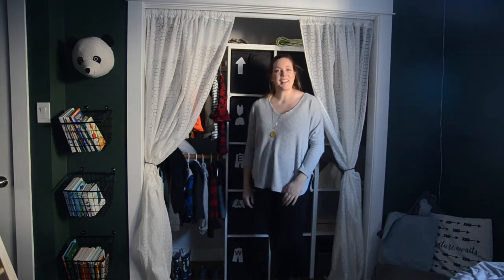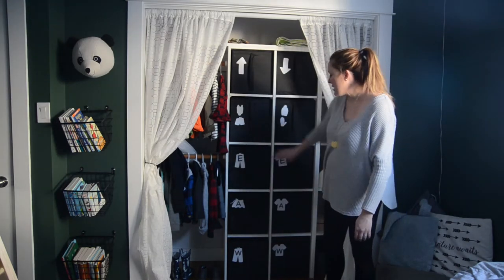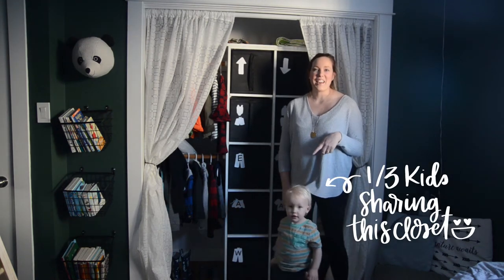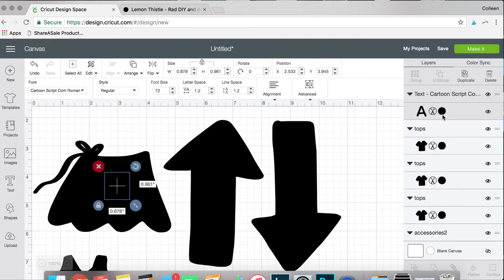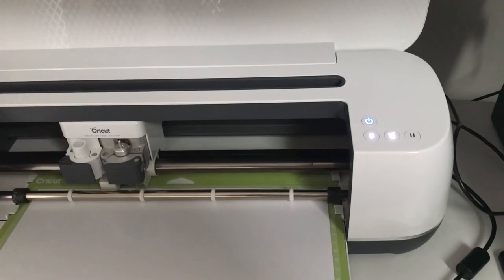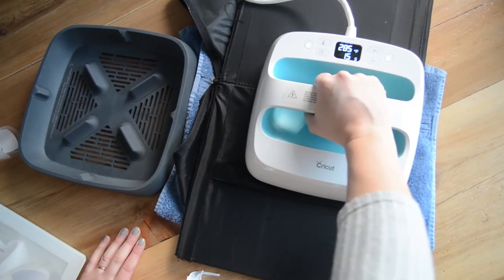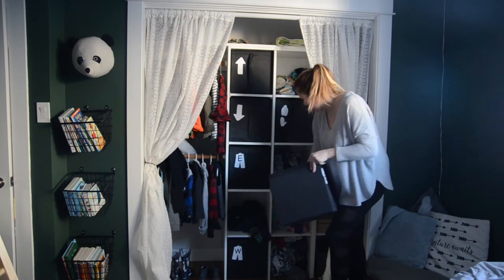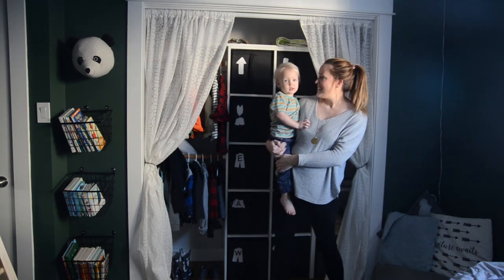DIY Closet Organization- Kids Clothing Labels - IKEA HACK- 2018 DIY & Decor Organization Challenge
I'm sharing how I took control of the kids closet with an Ikea Hack for  SKUBB bins with heat transfer vinyl decals. The bins hide all the clothing clutter and the graphic black and white designs make it easy for kids to find the clothes their looking for without dumping it all out!

Grab the free cut file (printable label design) over on my blog post

Ikea SKUBB bins

Eying those book baskets? Get all the details in my DIY post

Want to see the whole room (and how we fit 3 kids in this space?) Check out the full room tour we did for the holidays